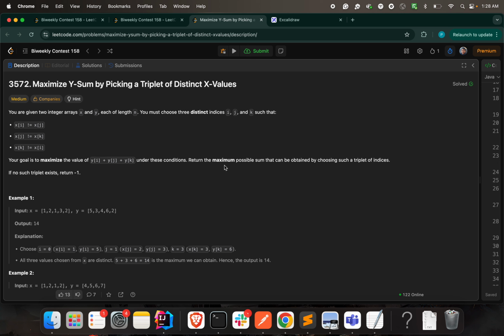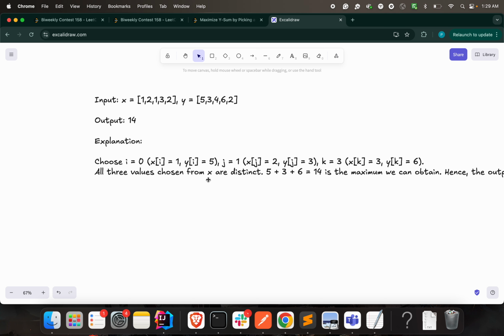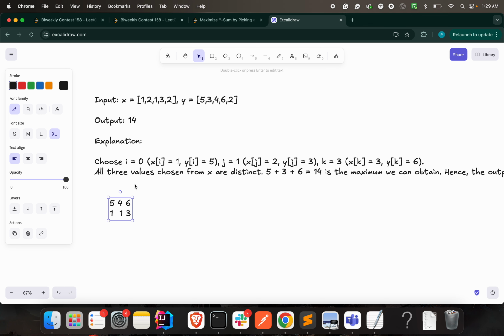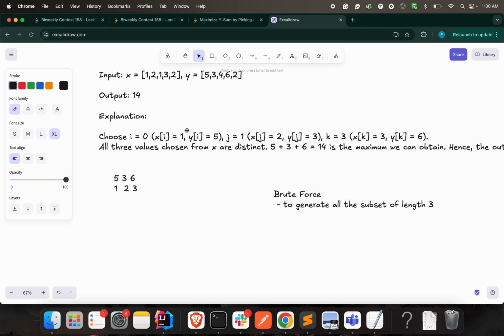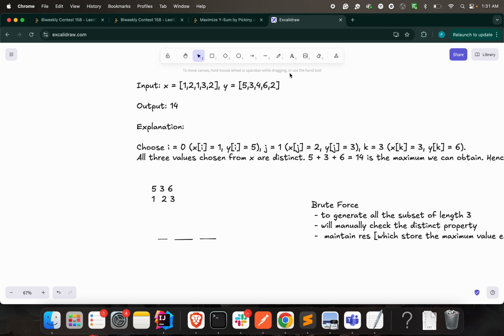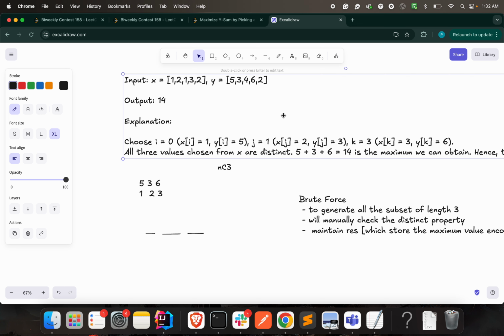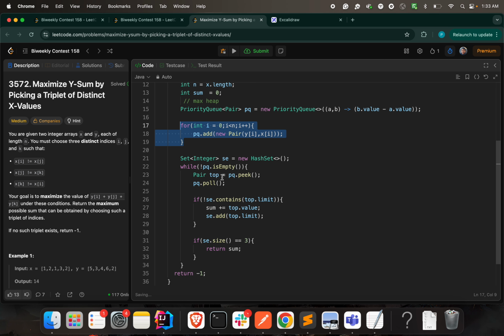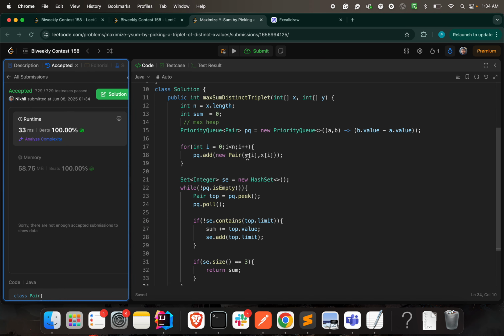Leetcode 3572 || Biweekly Contest 158 || Maximize Y‑Sum by Picking a Triplet of Distinct X‑Values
Leetcode 3572 || Maximize Y‑Sum by Picking a Triplet of Distinct X‑Values  || JAVA clean code